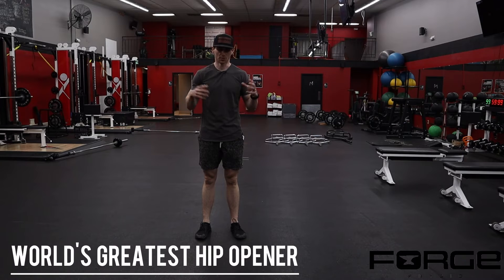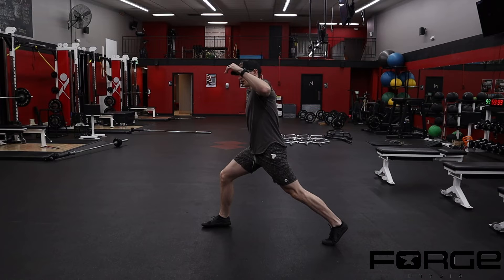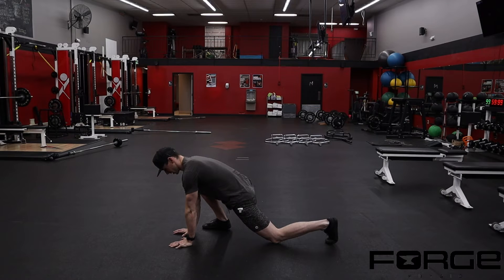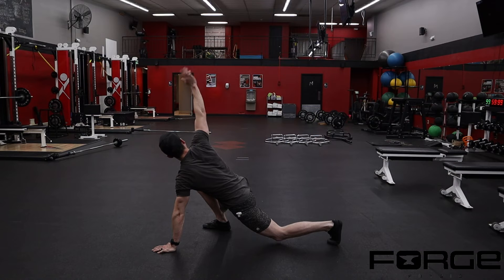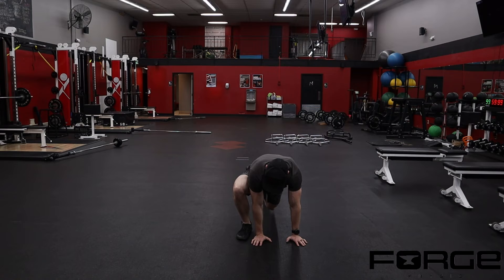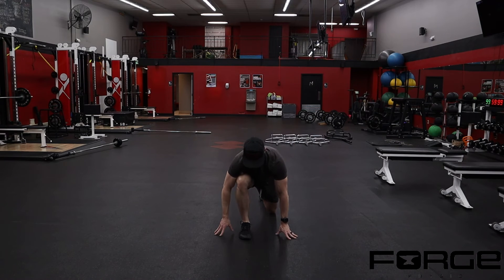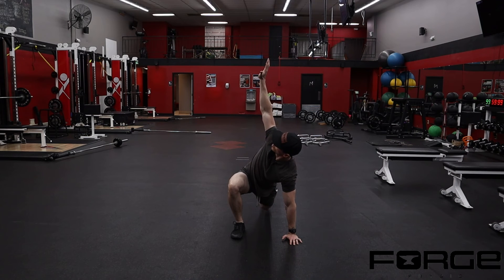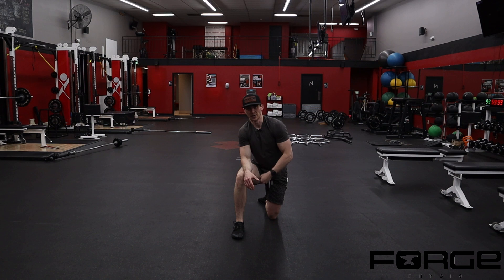World's Greatest Hip Opener